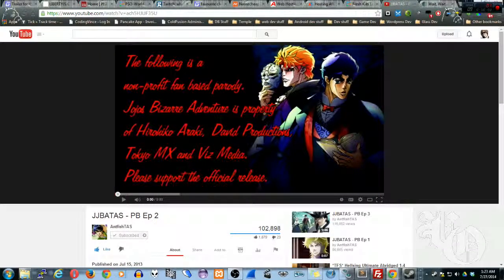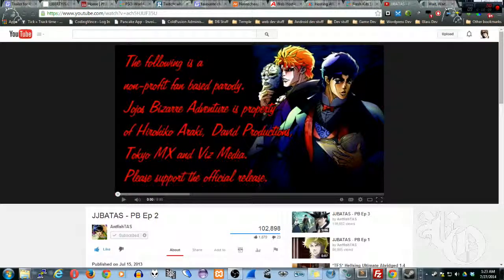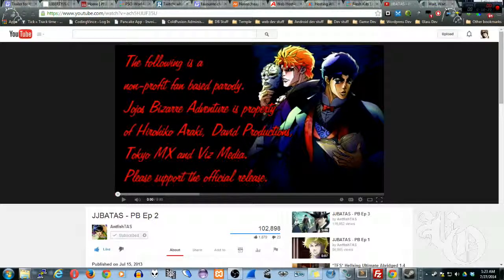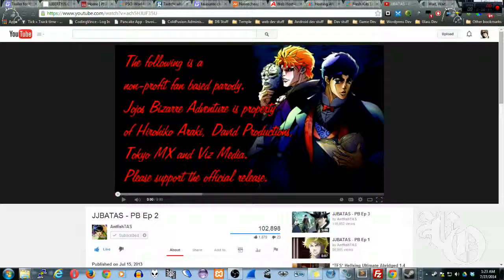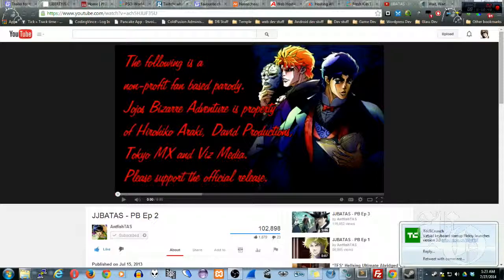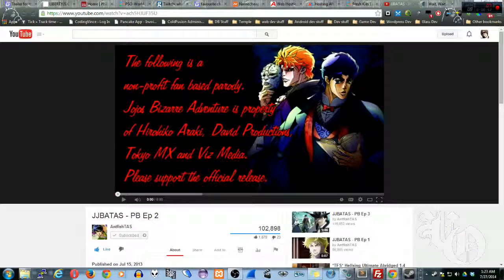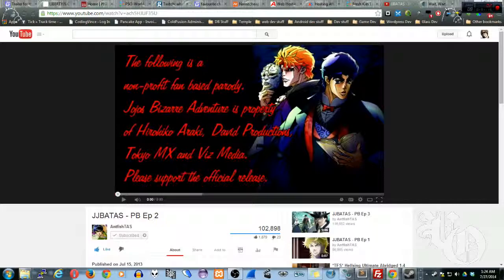So youtube fucked up the ui, again. Here's a script to put the video manager back on the front page.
but it's 1:34 PM over here. Just consider this the tl;dr version and I'll place it over there properly later on. In the meantime, just enjoy this link if you miss the video manager front row and center (like it's supposed to be.)